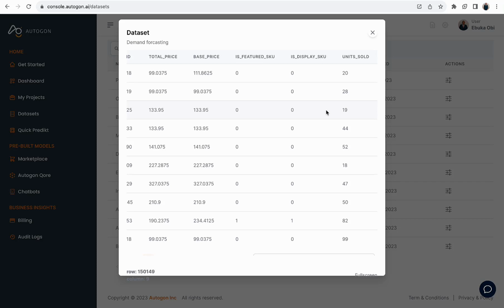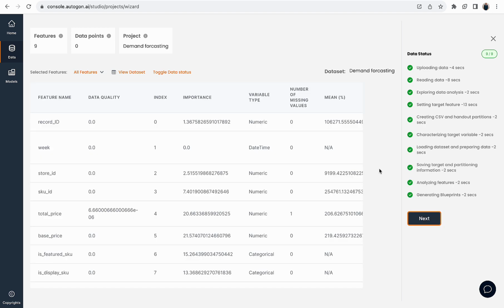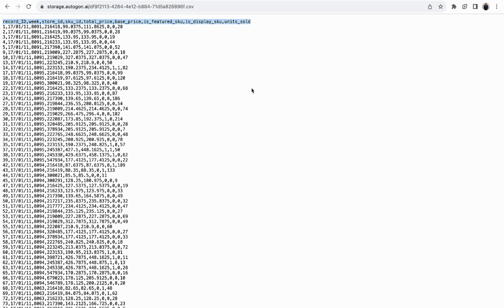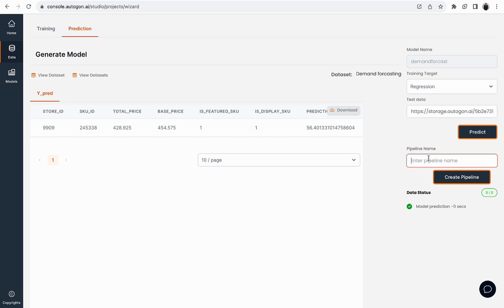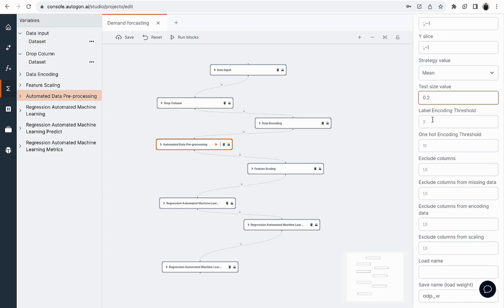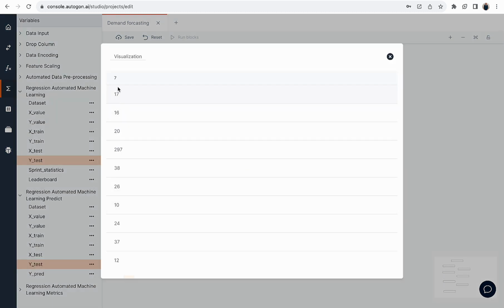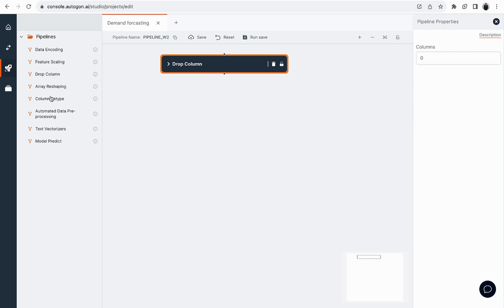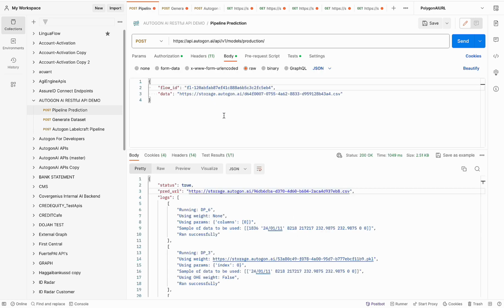Demand forecasting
Demand forecasting using Autogon AI